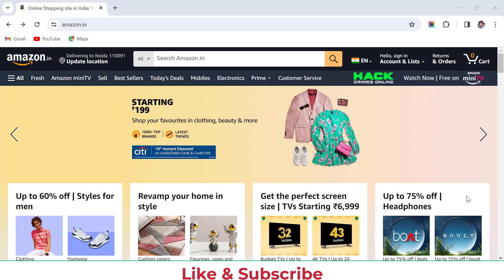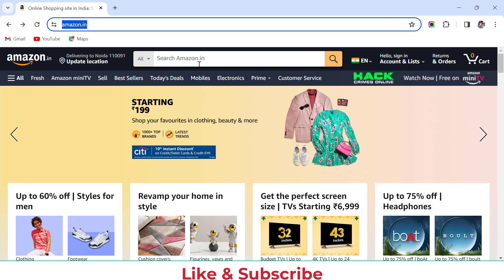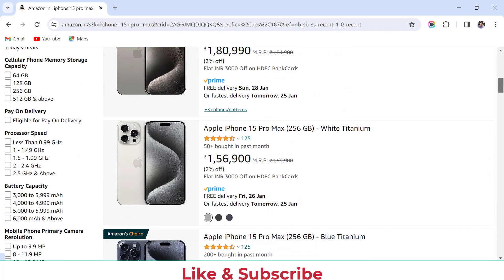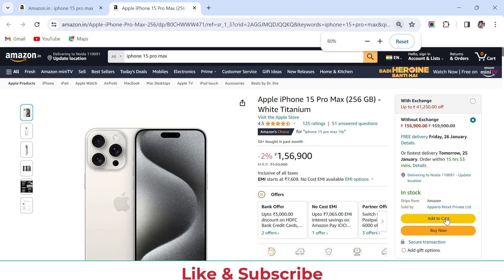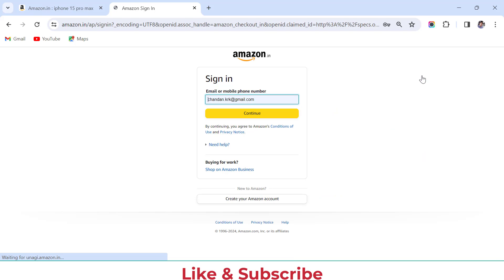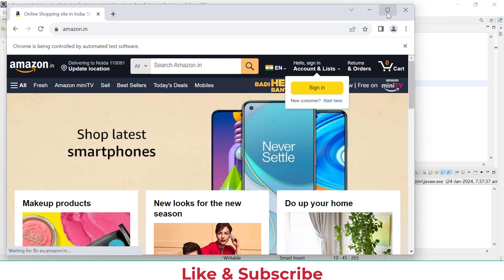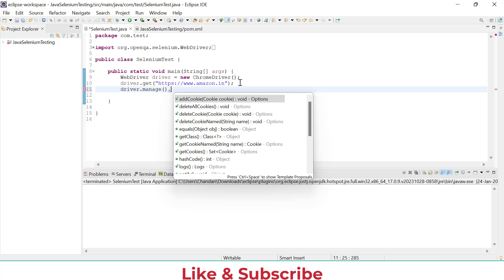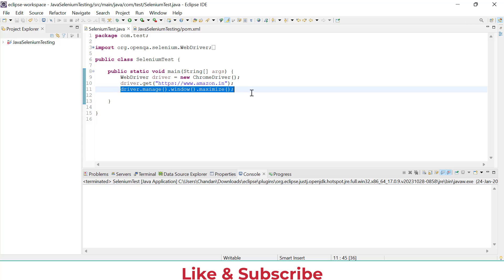Ultimate Guide: Automate Amazon Website with Selenium in Java (Step-by-Step)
How to Automate Amazon Website using Selenium

**General:**

* amazon automation
* web scraping amazon
* selenium tutorial
* web automation with python
* automate e-commerce website
* web browser automation
* amazon bot

**Specific:**

* login to amazon with selenium
* search products on amazon with selenium
* add items to cart with selenium
* checkout on amazon with selenium
* extract product data from amazon
* track amazon prices with selenium
* build an amazon price tracker
* selenium python amazon tutorial
* test automation amazon

**Additional Tips:**

* Use long-tail keywords to target specific user searches.
* Include popular tools and technologies like "Java" and "Selenium WebDriver".
* Consider variations with action verbs like "create", "build", or "develop".
* Research relevant keyword phrases using tools like Google Keyword Planner.

I hope this helps you optimize your YouTube video for search!